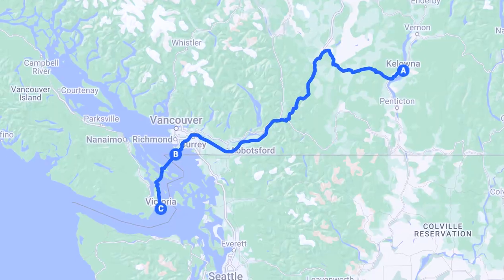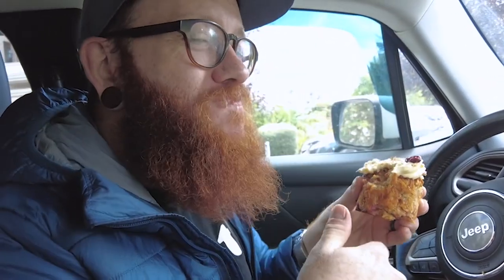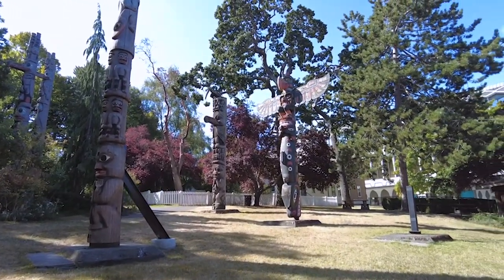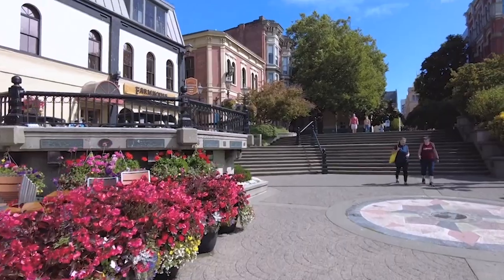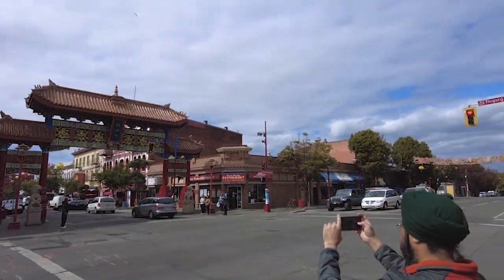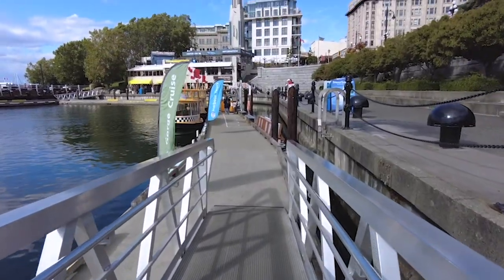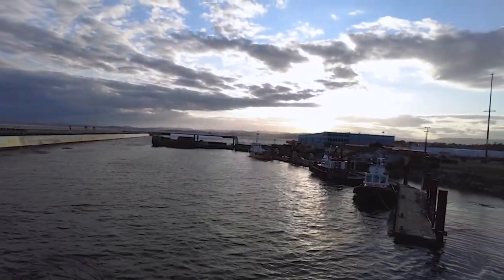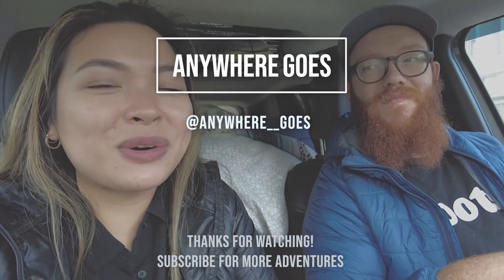A day in Victoria, BC | Vancouver Island road trip in Canada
We're exploring Canada and starting our Vancouver Island road trip in Victoria, BC. British Columbia's capital city which is locked on an island almost 3 times the size of Jamaica. With all the gorgeous buildings, great restaurants, amazing sights and lovely parks, it's hard to believe that we're on an island at all.

Hi, we're Tom and Angel.
Our hometown is Toronto, Canada and we've always had a love for travel and adventure. Together, we've travelled to 26 countries and lived in 2 cities.
In 2019 we moved to Kelowna, British Columbia. Join us on our adventures in Western Canada and beyond as we explore our new home.